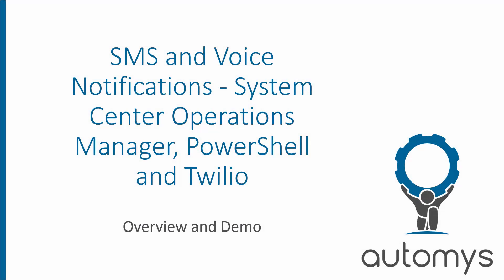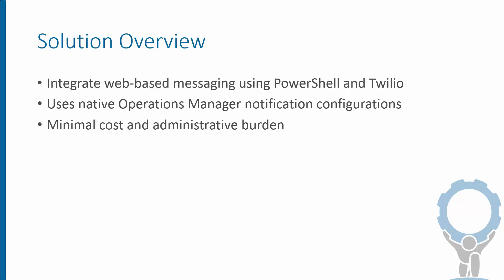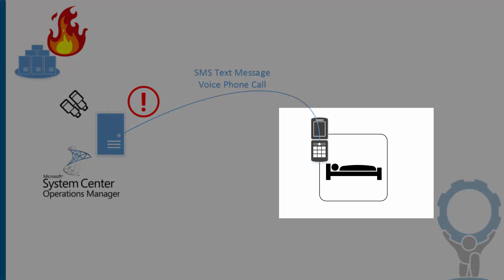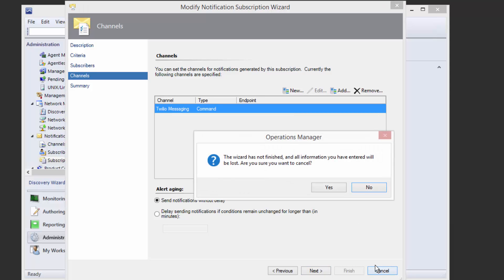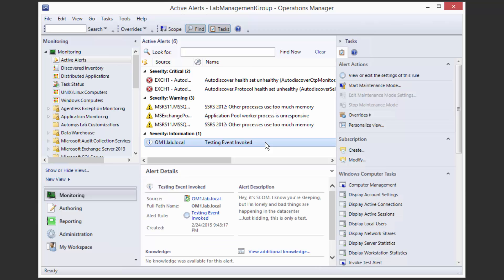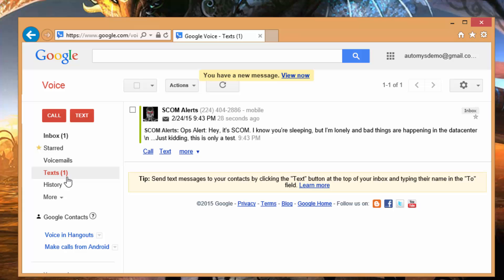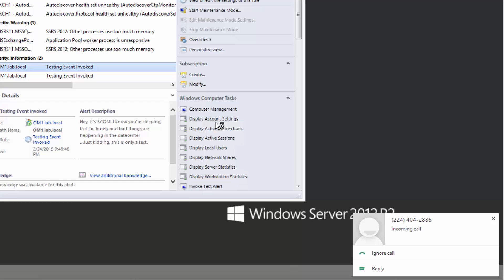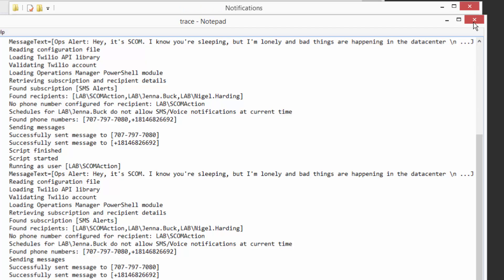SMS / Voice Notifications with PowerShell, System Center Operations Manager and Twilio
Send inexpensive SMS text messages and voice phone calls to notification subscribers in Operations Manager 2012 using PowerShell and Twilio.

This script allows System Center Operations Manager 2012 notifications to be sent via SMS messages or voice calls by integrating with the internet-based Twilio messaging service (no modem or mobile service required). It can send the dynamic content of an alert either as text in an SMS message, or machine-read as speech in a voice call. The script integrates as a Notification Channel in Operations Manager, making it easy to use alongside email and instant messaging notifications.

The script is invoked as a notification command in Operations Manager, as triggered by a subscription. It is added as a Channel alongside the built-in channels like Email and Instant Message. You can then add it to any Notification Subscription as a channel for delivery. When the subscription is triggered by an alert, the script will be executed and the specified message will be sent to each of the subscribers who has an SMS address (phone number) configured and whose notification schedules allow delivery at the time of the alert.